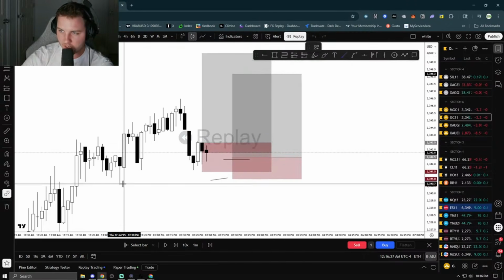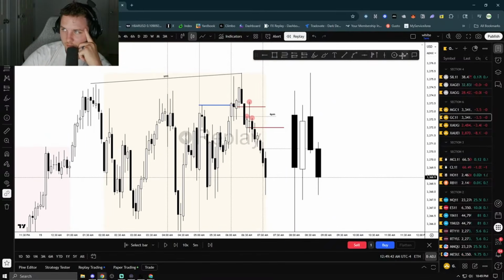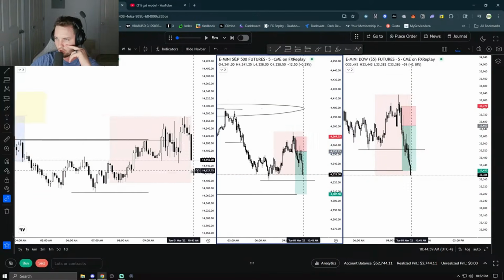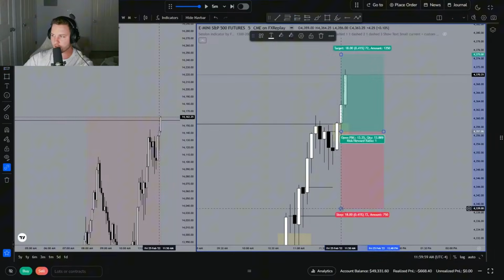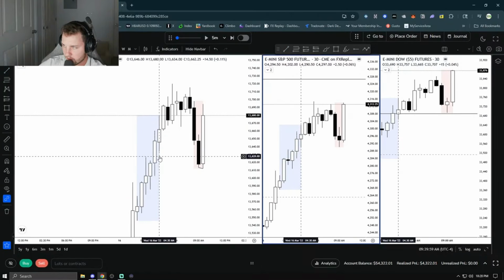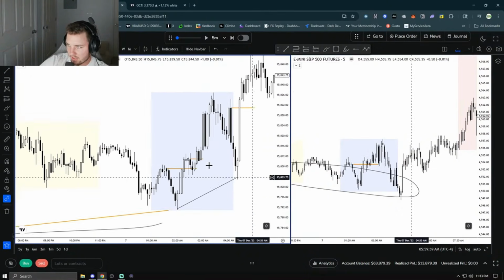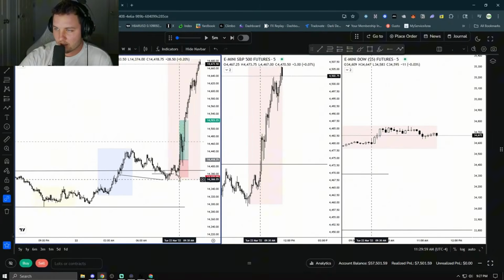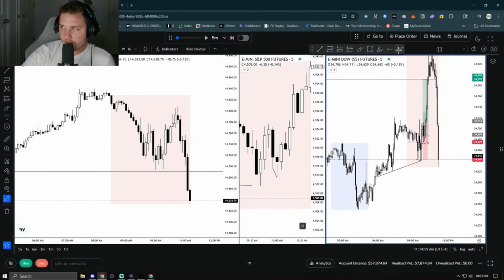How To Trade GxT Model (PLUS 2hrs of NONE-Hindsight Back Testing)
Hey everyone! This is my complete guide to the GxT | TTFM model. I’ve put together clips from my live YouTube back testing sessions to make a solid, in-depth guide. In this video, we’ll cover how to get in sync with the expansion candle, spot strength switches using SMTs, figure out fake SMTs, and build a reliable trading framework. Plus, you get over 2 hours of back testing examples with full breakdowns of each trade and some extra tips. Hope you find it helpful—enjoy!

Keep in mind, this is my take on his model-- it may not be EXACTLY how he trades, and he may not agree with everything I say, but this is my version of the model and how I interrupt the market.

 5:47 TTFM entry explained
 7:07 GxT model explained (mmxm model / you can go study that too)
29:38 Understanding where the market will most likely sweep and reverse from
30:39 Live Gold Trade Break Down (Before and After Trade)
32:50 Start of back testing session
42:36 Perfect Example Trade
1:10:01 How you know an SMT will hold (Spotting real smt's)
1:15:15 Fake SMT (How we know we can target the high still)
1:20:36 We know price is heading to this key level
1:29:21 How we know we need to reverse
1:39:37 How to learn the model